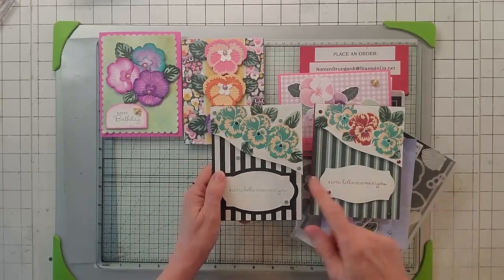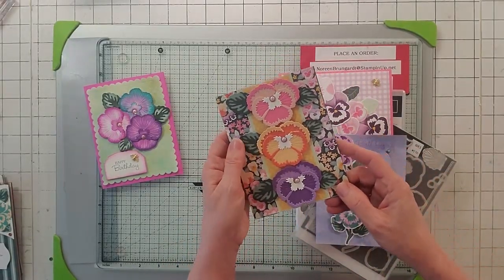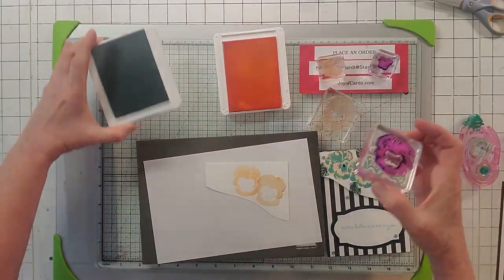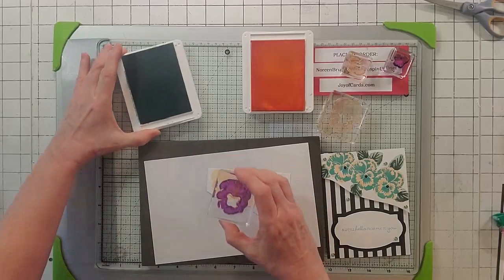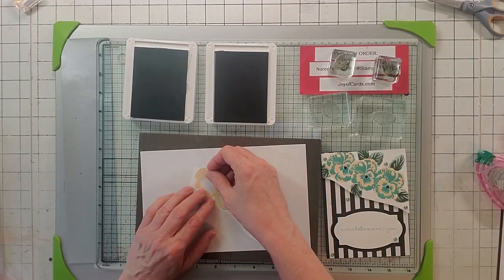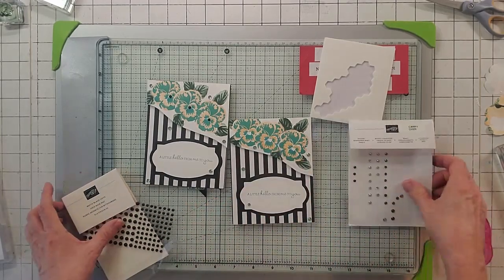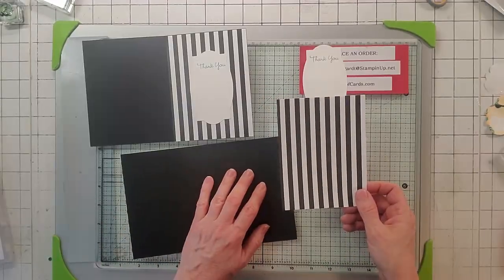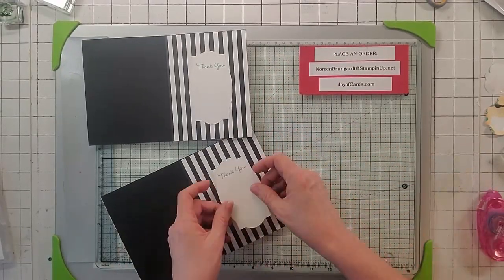Pansy Patch Technique Series #5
Hi All!  Well we've come to the end of the Pansy Patch series.  Here's my final Pansy Patch Technique Series #5 card.  Already someone has placed and order for the Pansy Patch suite!  Congratulations to Therese for winning all the cards and card samples I made for the videos.  If you've missed it watch all 5 videos to see all the ways you can use this suite.  This card is just stamping and I think it turned out pretty well. It's a super fast easy card and I hope you enjoy it!

The Pansy Patch Technique Videos are posted on JoyofCards.com or my YouTube Channel on May 30th, June 3rd, 6th, 10th and 13th.

Get a Free Retired Stamp or Die set if you place a $150 order on my Stampin' Up!:

Dimensions:

Base:
Basic Black - 5.5" x 4.25"
Front:
Pattern Party - 5.5" x 4.25"
Basic White - 5.5" x 4.25"
Inside:

Pattern Party 12" X 12" (30.5 X 30.5 Cm) Host Designer Series Paper [155426] $18.00